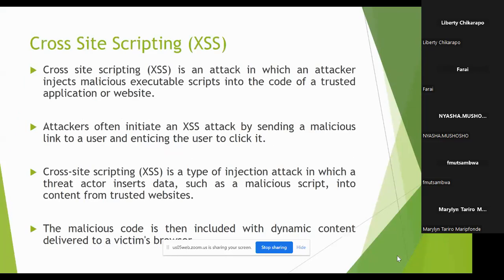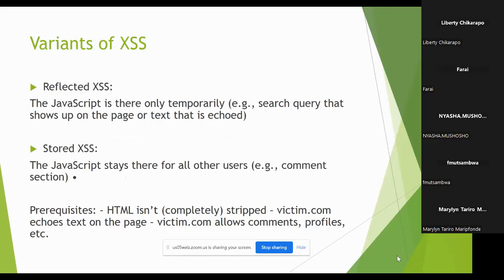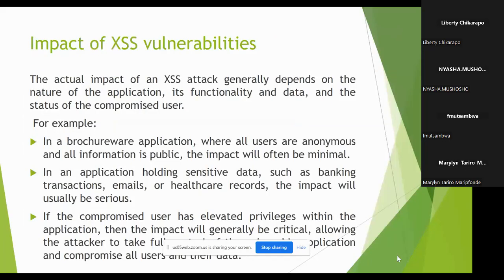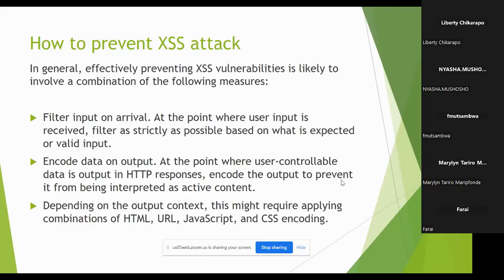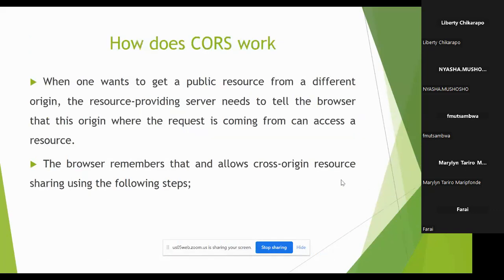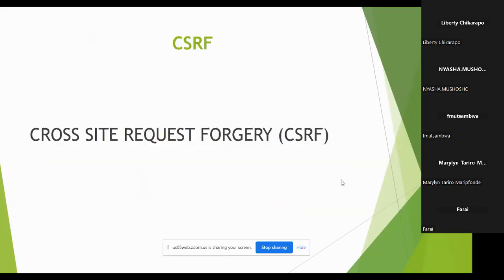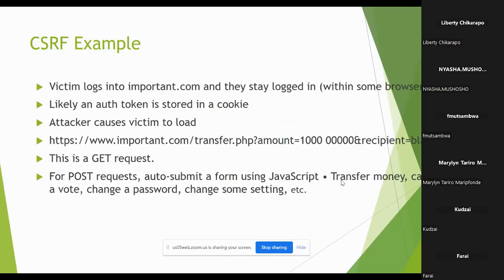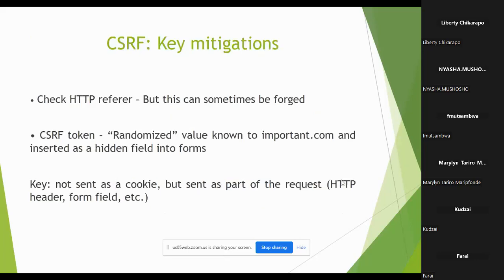Presentation on XSS CORS CSRF